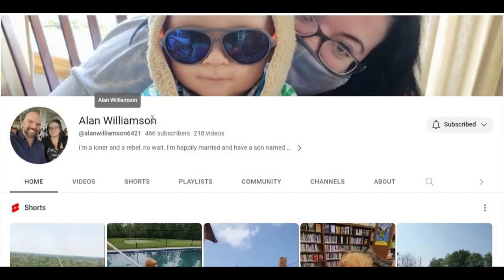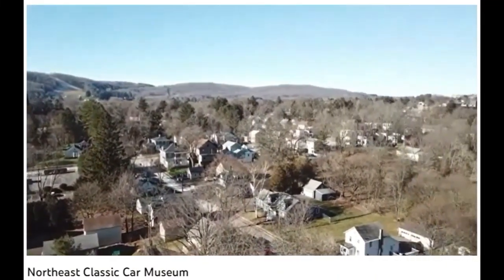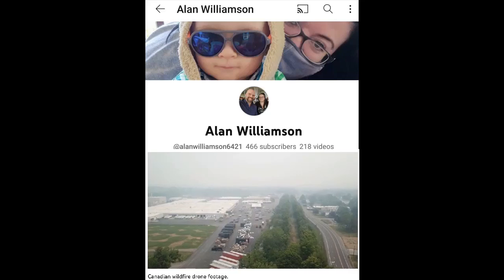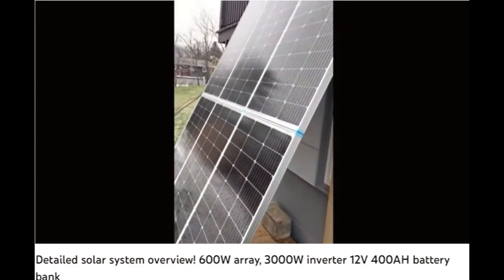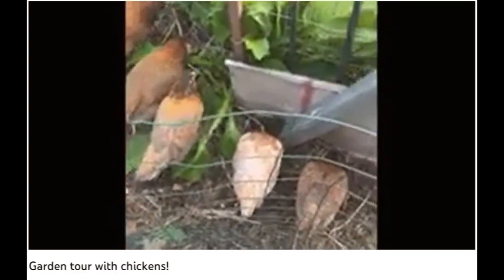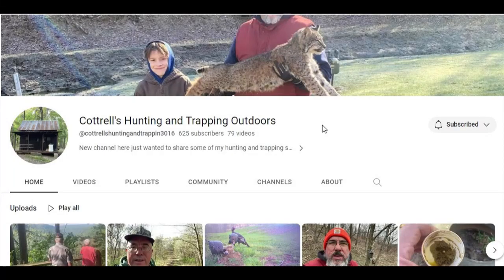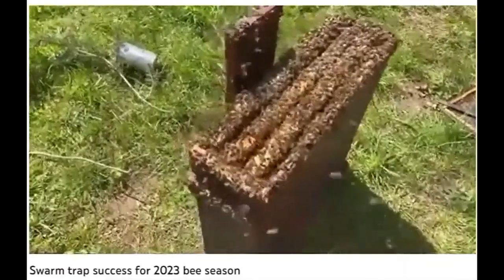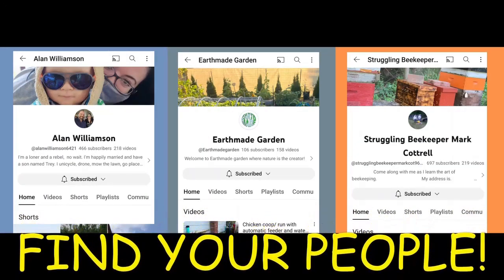Sunday Shoutout 191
Cottrell's Hunting and Trapping Outdoors

🧐Sunday Shoutout 200 is coming in juuuuuust a few weeks. You won't wanna miss it!